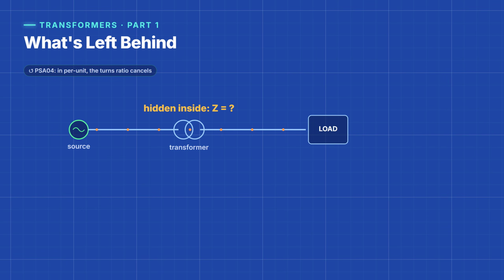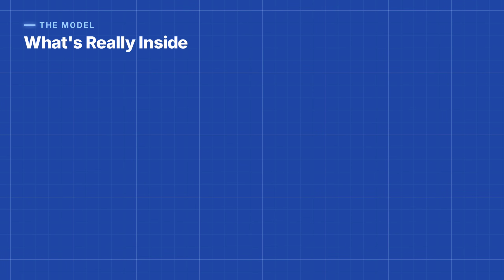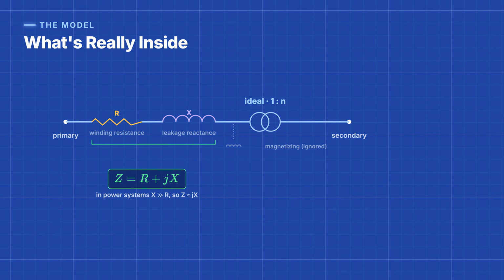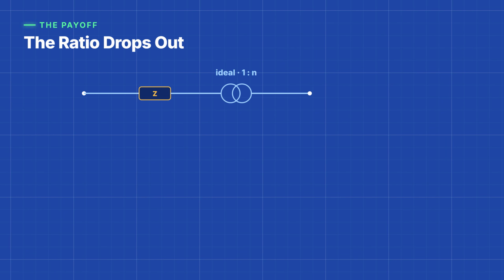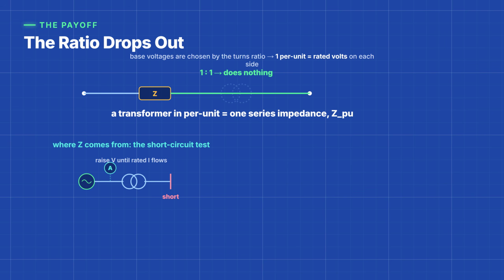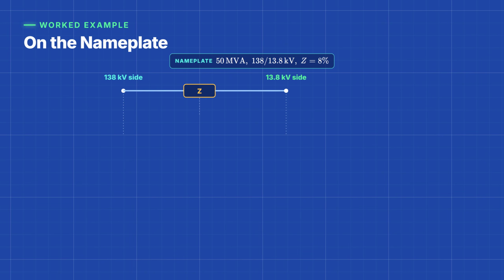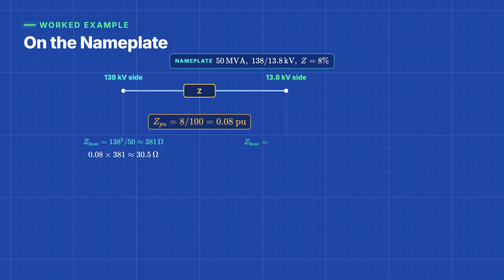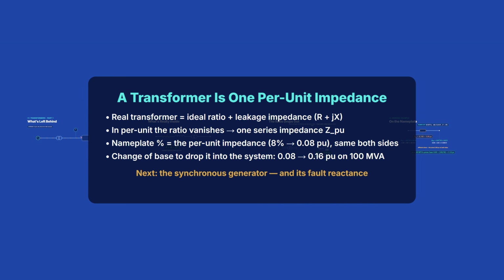The Transformer in Per Unit It's Just One Impedance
A real transformer isn't a perfect 1:n box — it has internal impedance. So how do you drop one into a per-unit network?

That hidden impedance is why a transformer's output sags under load and why it limits fault current. We build the equivalent circuit (an ideal turns-ratio in series with the leakage impedance R + jX), then go to per-unit: because the base voltages are chosen by the turns ratio, the ideal ratio becomes 1:1 and vanishes — leaving one series impedance. The percent impedance on the nameplate IS that per-unit value (8% → 0.08 pu), measured by the short-circuit test.

Worked example: a 50 MVA, 138/13.8 kV, 8% transformer → 0.08 pu; in ohms that's ~30.5 Ω on the 138 kV side and ~0.305 Ω on the 13.8 kV side (same 0.08 pu); change of base to a 100 MVA system → 0.16 pu.

Part of a Power System Analysis series (Stevenson). Previous: the per-unit system. Next: the synchronous generator.

⏱ Chapters
0:00 What's Left Behind
0:33 What's Really Inside
1:31 The Ratio Drops Out
2:34 On the Nameplate
3:48 Recap